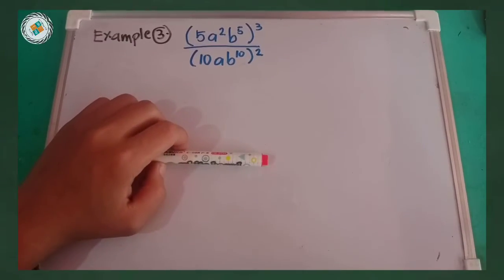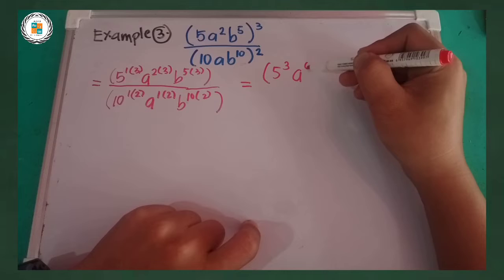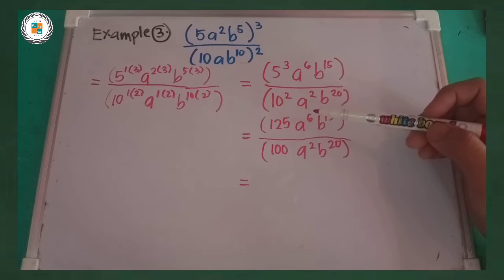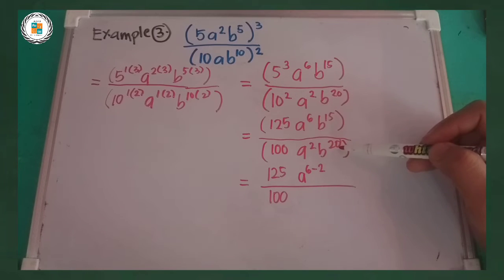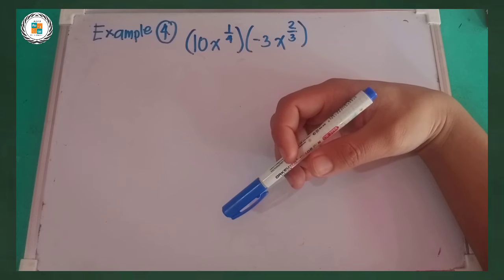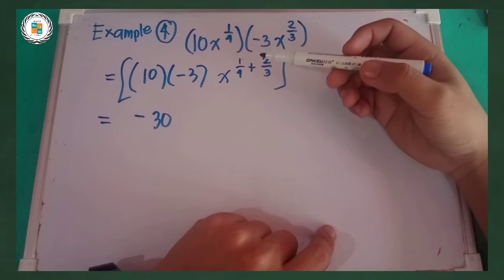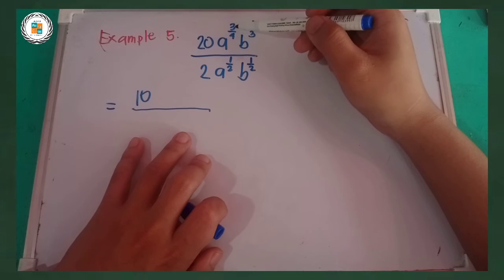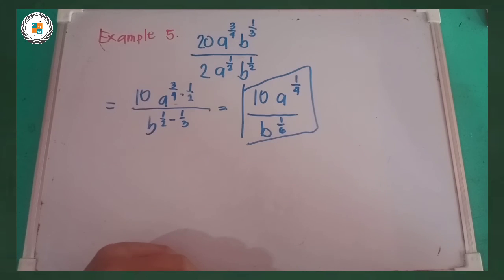Laws of Exponents: Application (Part 2)